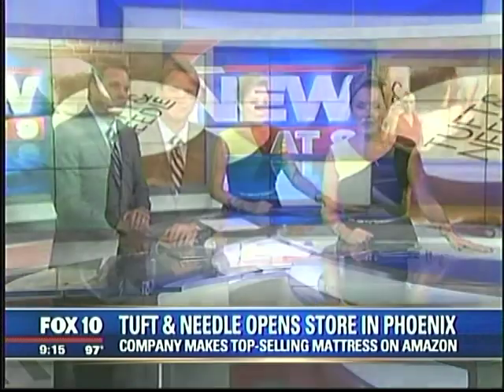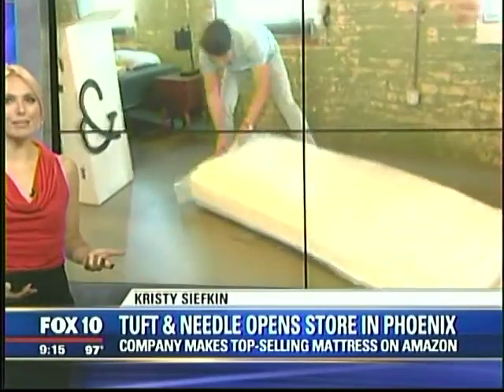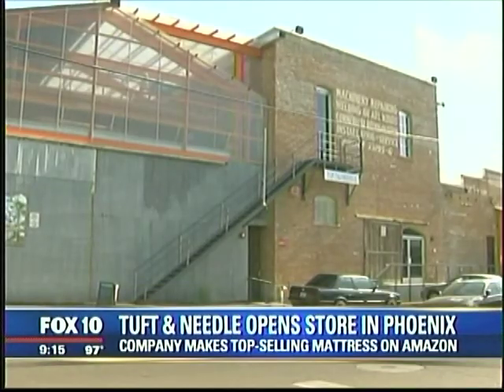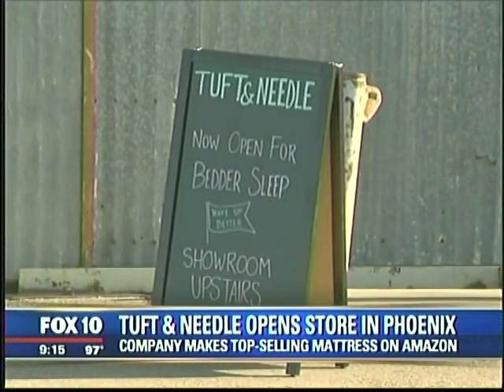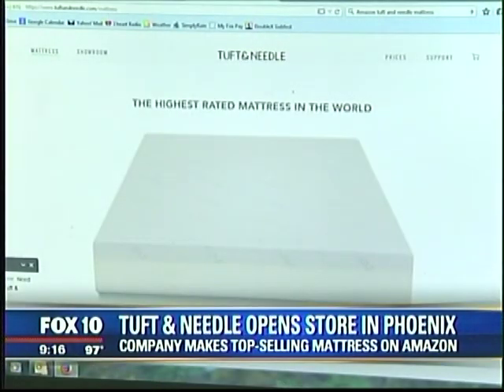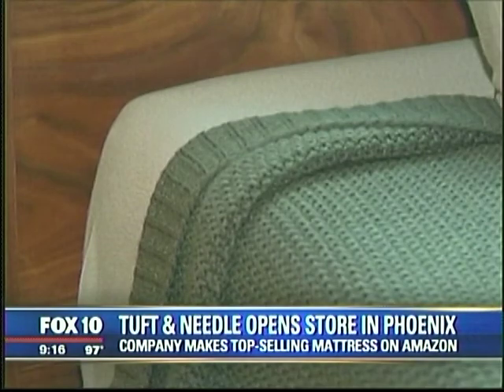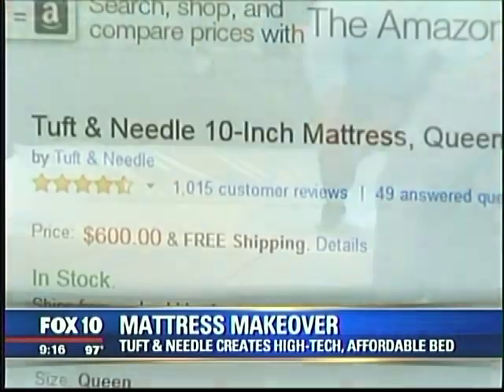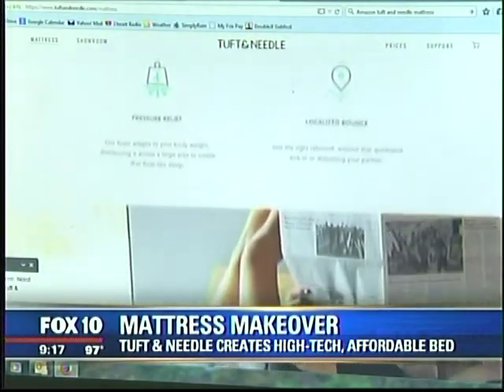kisi matress 720